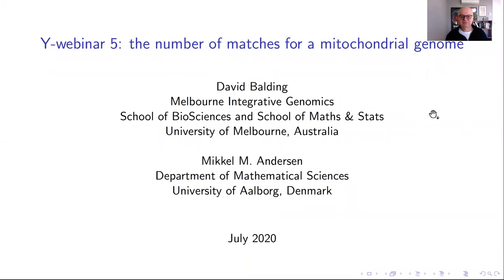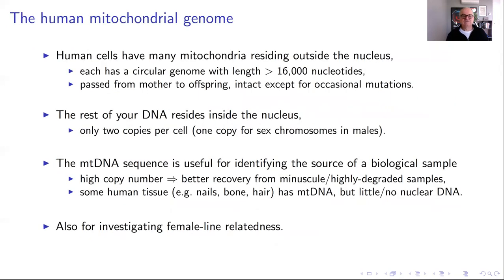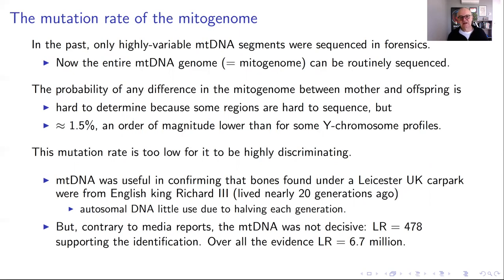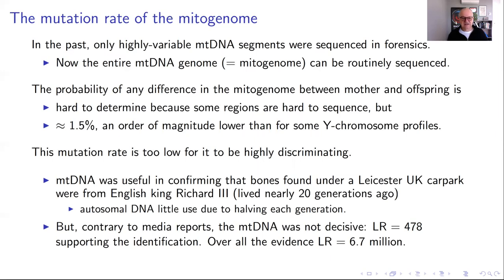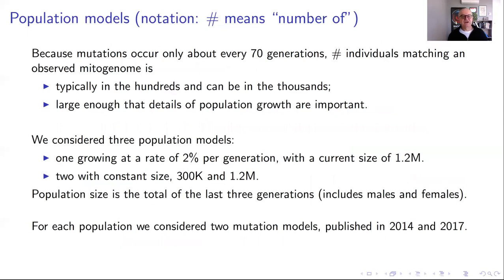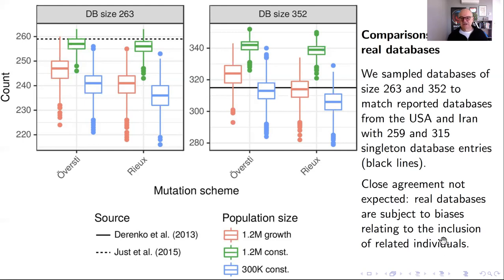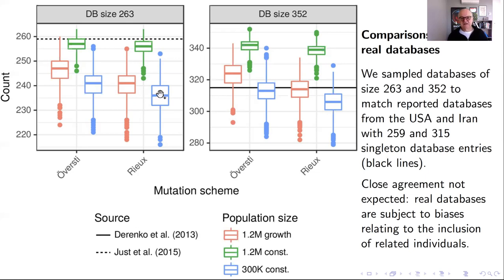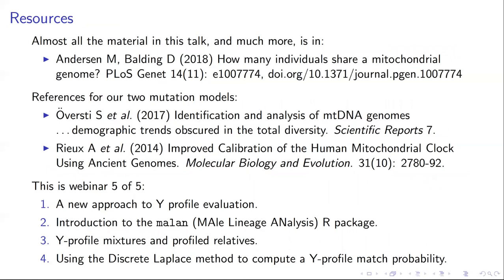Talk 5: The number of matches for a mitochondrial genome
This series of talks is mainly about the forensic evaluation of Y-chromosome profiles, but in Talk 5 David Balding looks at the implications of our new approach for mitochondrial DNA (mtDNA) evidence.  Reference for Talk 5: Andersen M, Balding D (2018) How many individuals share a mitochondrial genome? PLoS Genet 14(11): e1007774,